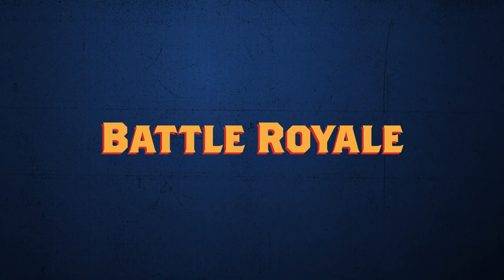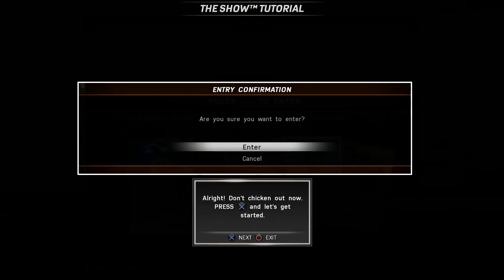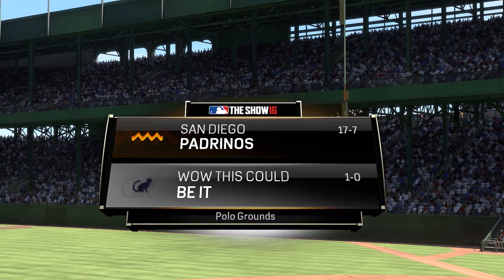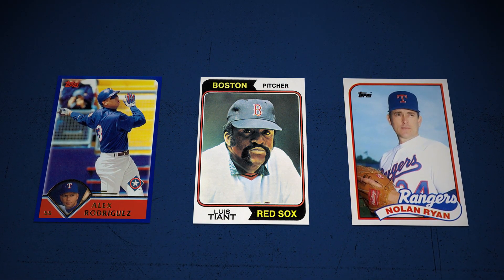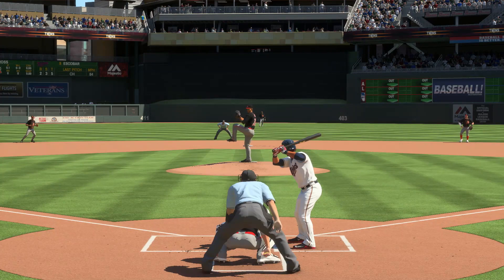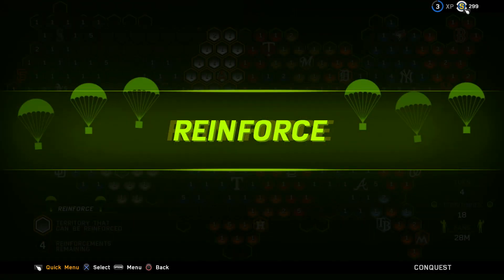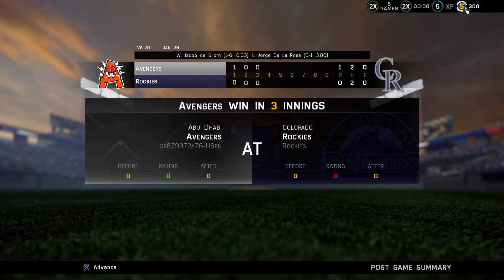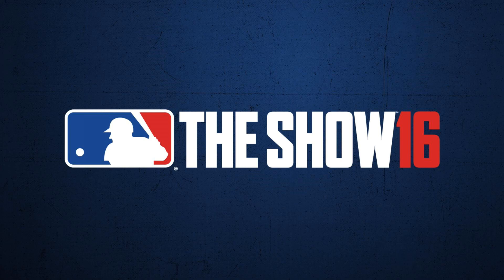MLB The Show 16 New Features Part 4: Battle Royale & Conquest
We are detailing all of the new improvements, additions and features in MLB The Show 16! Here is Part 4! Our final breakdown of MLB The Show 16 new features will be focusing on the newest modes in MLB 16 Battle Royal and Conquest!

MLB 16 The Show Wiki:
MLB 16: The Show is the eleventh entry of the MLB: The Show franchise, and will be released on March 29, 2016. The honors just keep piling up for Toronto Blue Jays third baseman and American League MVP Josh Donaldson. Riding the momentum of his video-game-like 2015 season, it has been announced that Donaldson will grace the cover of Playstation’s MLB 16: The Show.